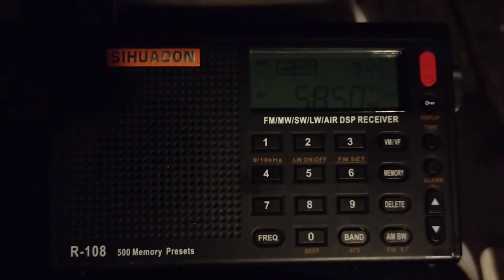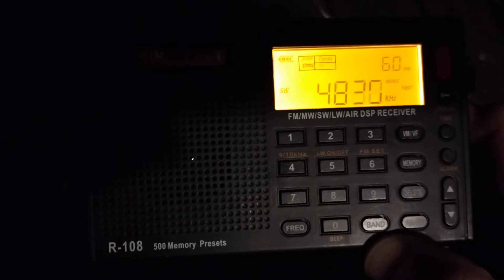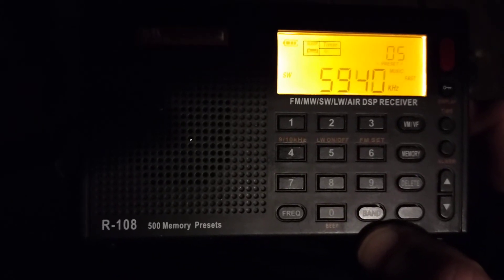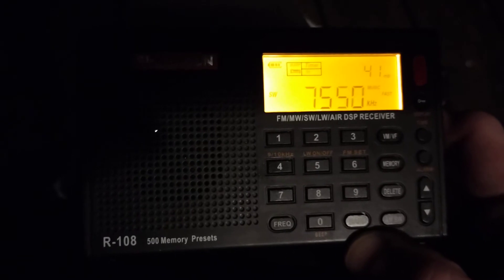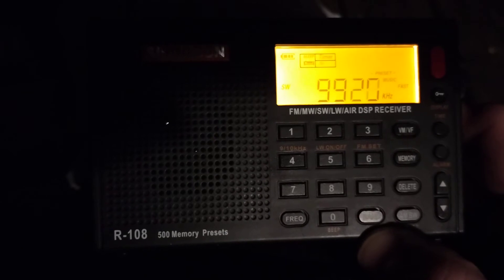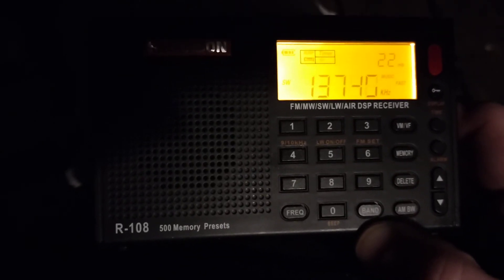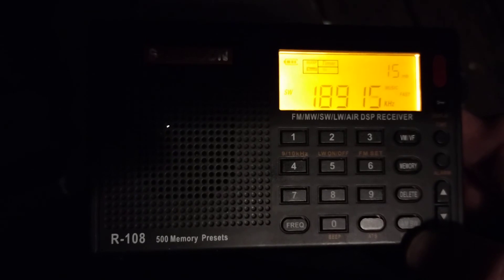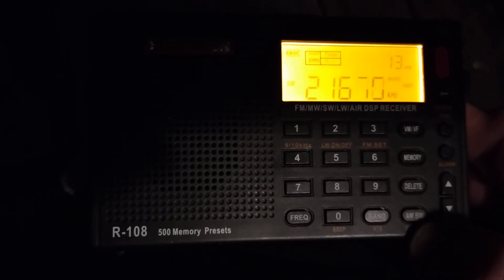AutoScan of Shortwave on Sihuadon R-108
Sihuadon R-108 Shortwave Band Scan.